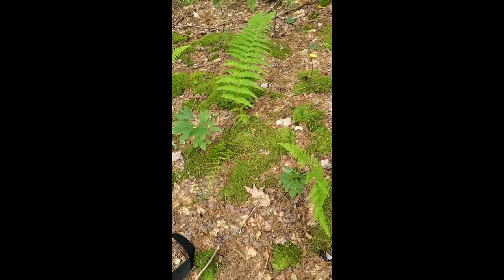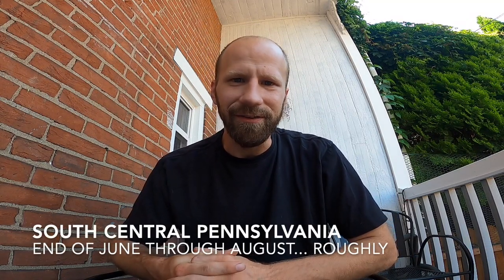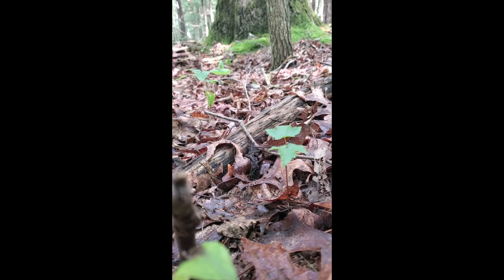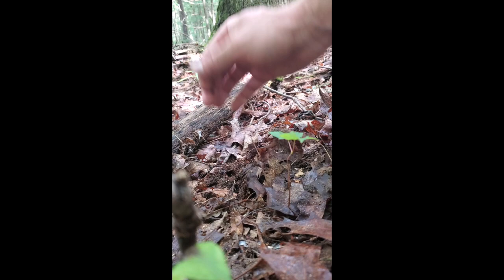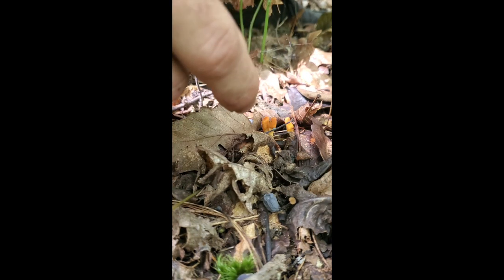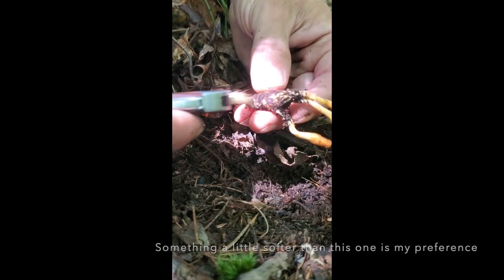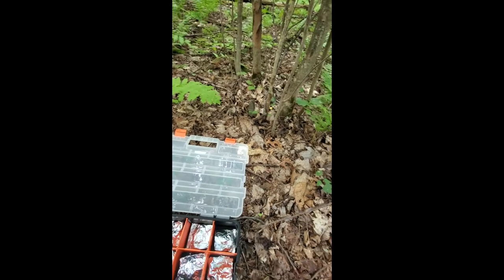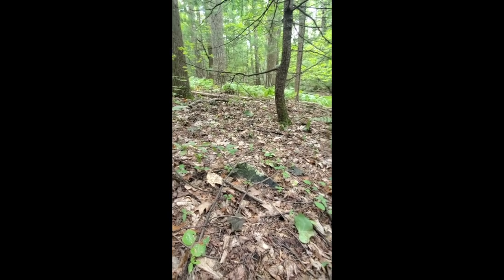Foraging Cordyceps in Pennsylvania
Review of the foraging season for cordyceps in Pennsylvania of 2020 including some harvesting tips, scouting sites and a little tiny bit of bragging too.